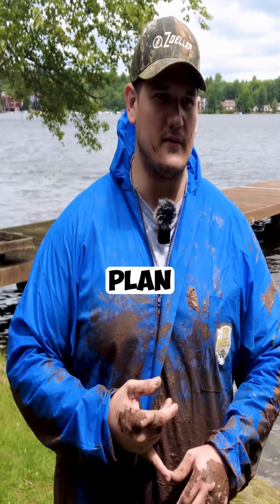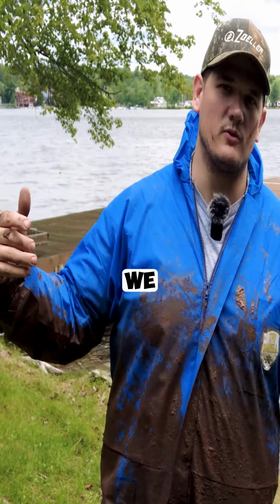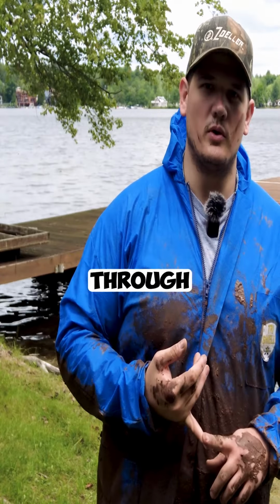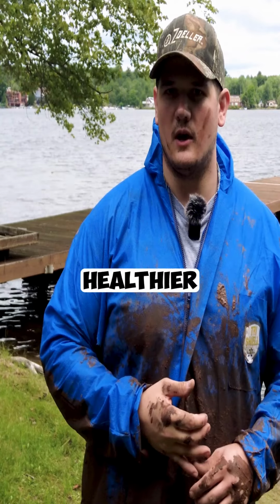Crawl Space Restoration Begins in White Lake, NY | Complete Transformation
It's a new week, which means the start of a new project! Today, we begin the restoration of the crawl space in this home in White Lake, NY. We can't wait to show you the complete transformation of this space.